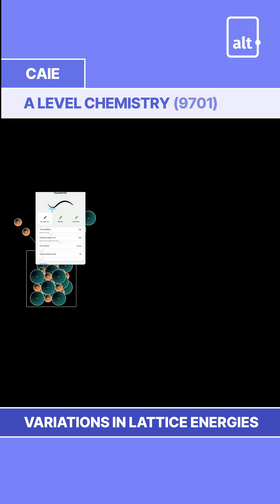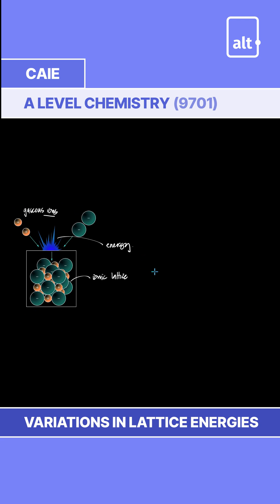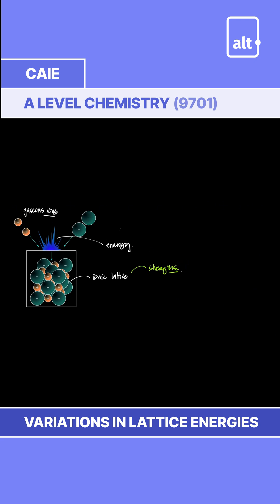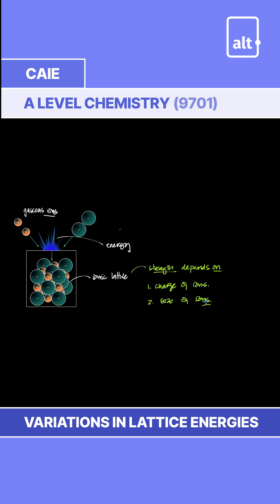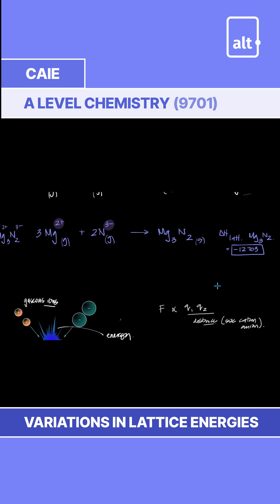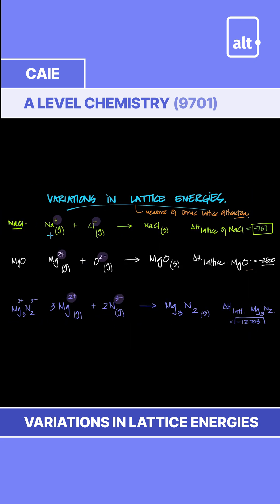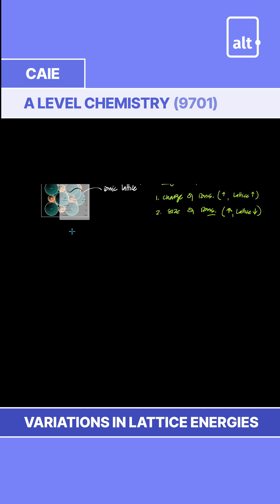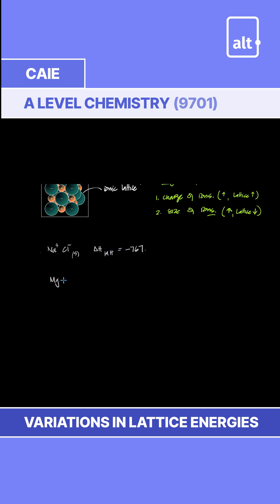A Level Chemistry | Chemical Energetics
In this lesson you will learn to:

* Explain how the magnitude of ionic charges affects lattice energy, using examples like NaCl vs MgO to demonstrate the relationship.
* Compare lattice energies of different ionic compounds based on the charges of their constituent ions, demonstrating why compounds with higher charges have more exothermic lattice energies.
* Analyze how ionic size affects lattice energy, explaining why larger ions generally result in weaker lattice energies within groups like the halides.
* Predict relative lattice energies of different ionic compounds by considering both ionic size and charge effects, with emphasis on which factor typically has the greater influence.
* Apply these concepts to arrange ionic compounds in order of increasing lattice energy magnitude, using systematic comparison of ionic charges and sizes.